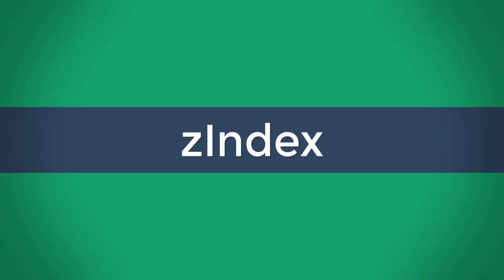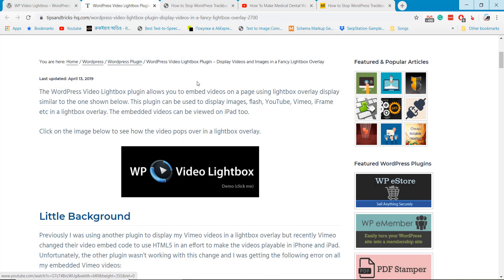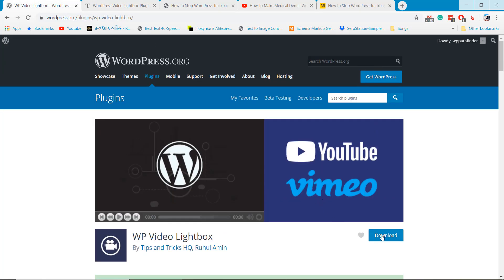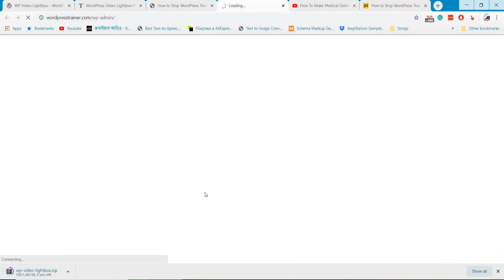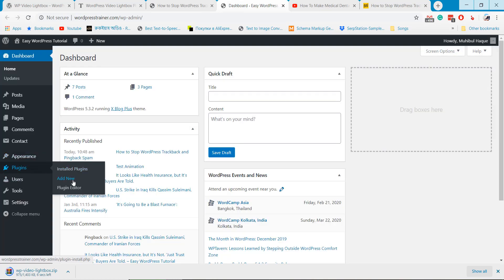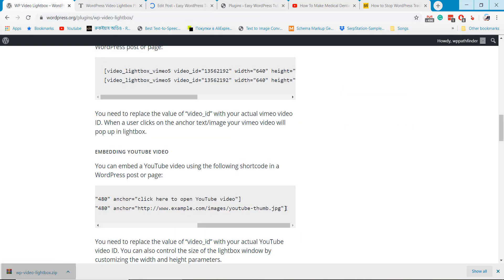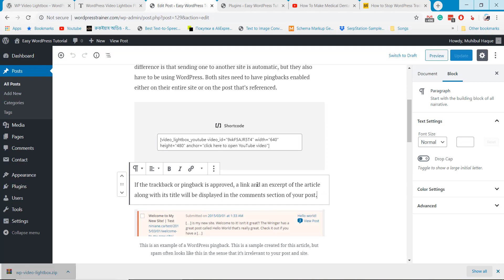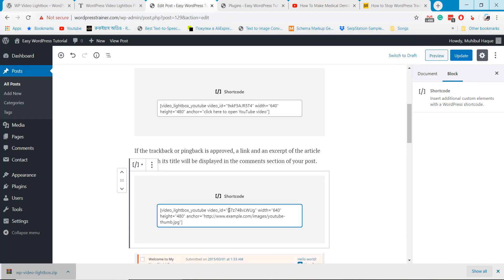How to Add WordPress Popup Video Lightbox on Click Element Text Image Button?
How to Add Pop Up Video Lightbox in WordPress Website?

wordpress video popup on click element responsive video lightbox. Wordpress wp video lightbox autoplay. wordpress video popup on button click, responsive youtube & vimeo video popup, video lightbox popup wordpress plugin, how to make a video popup on wordpress, youtube video popup.